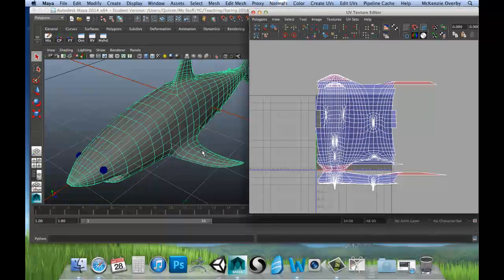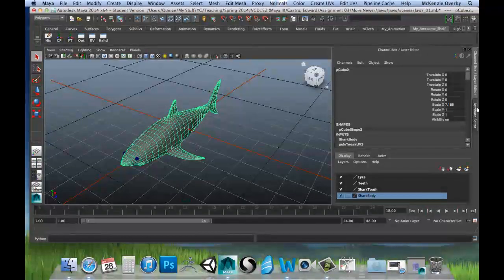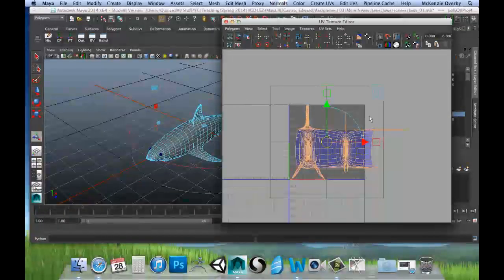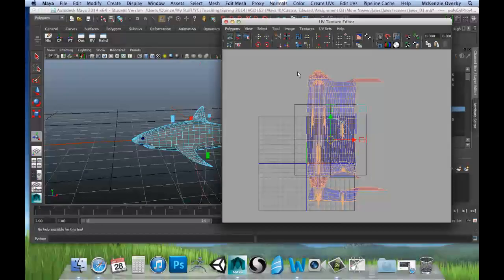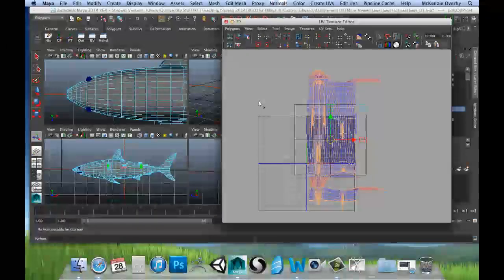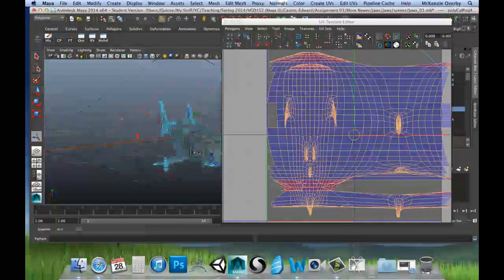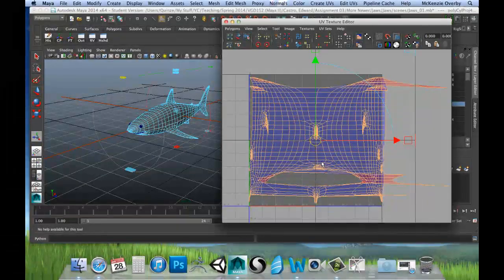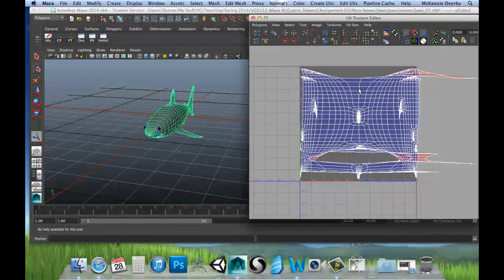UV Map Setup